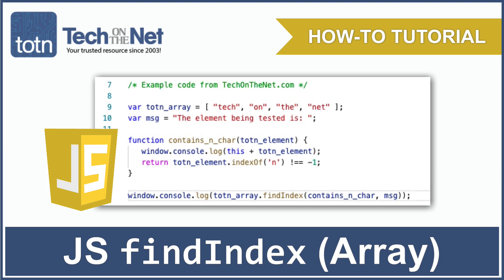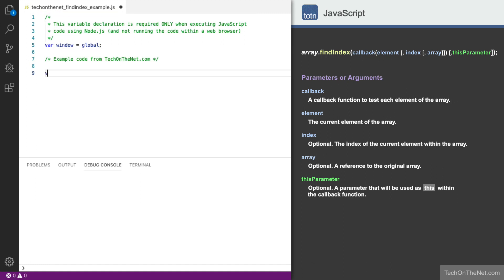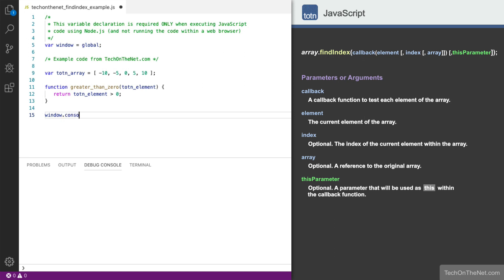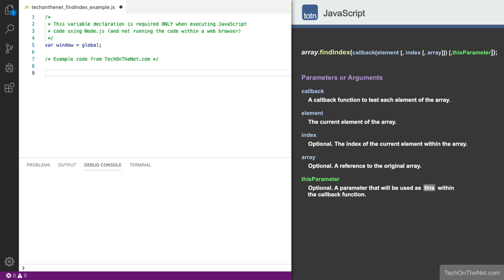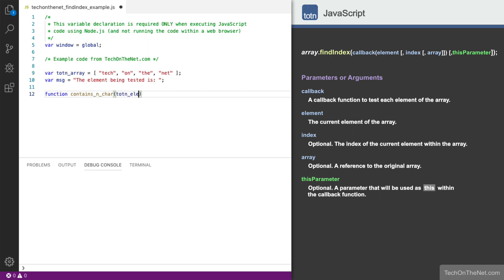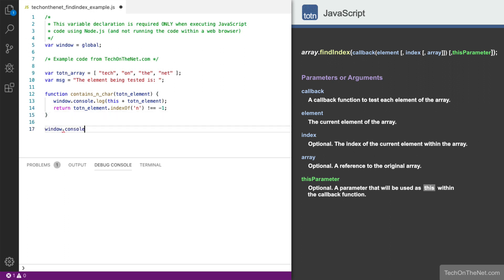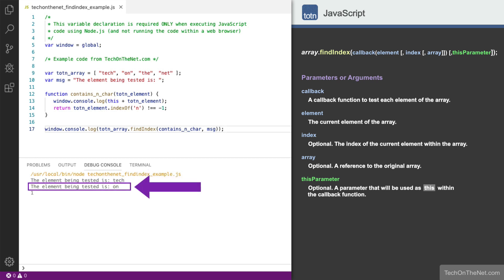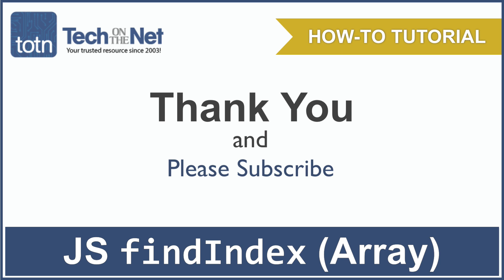How to use the JavaScript findIndex (Array method)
Learn how to use the JavaScript Array method called findIndex to return the index of the first element in an array that meets a specific criteria. We'll cover 2 examples and also demonstrate how to use the "this" Parameter when calling the findIndex method.